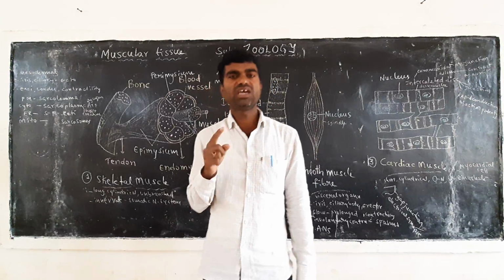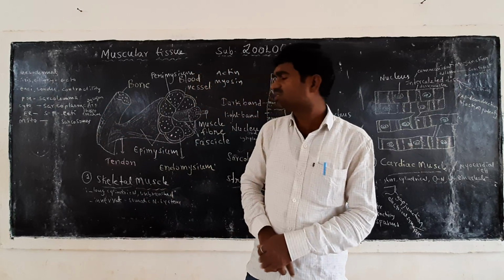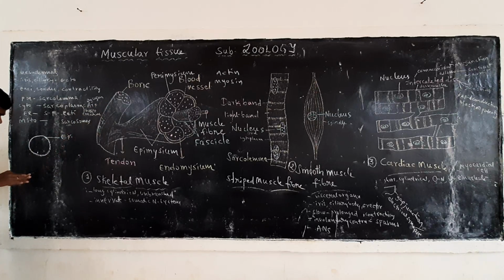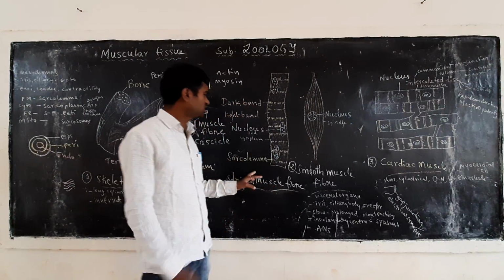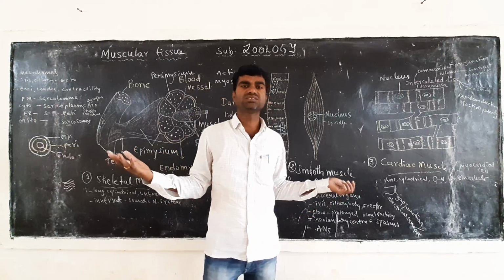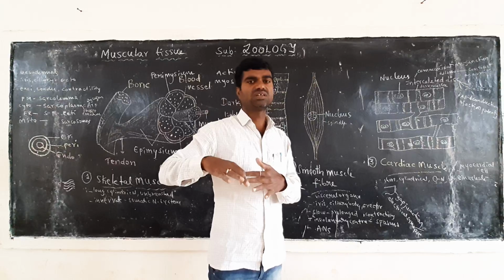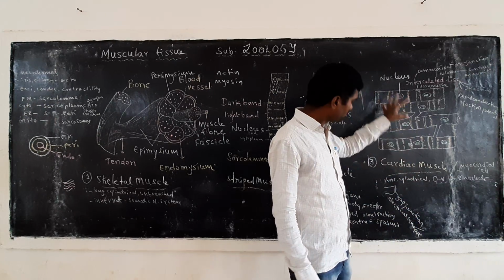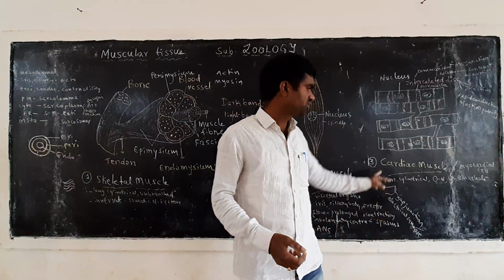Muscular tissue... by kontham Gopal Reddy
Muscle tissue
 Studying of muscles called myology.origin during embryonic mesodermal.three types
Skeletal muscle
Smooth muscle
Cardiac muscle.
Thanking you.